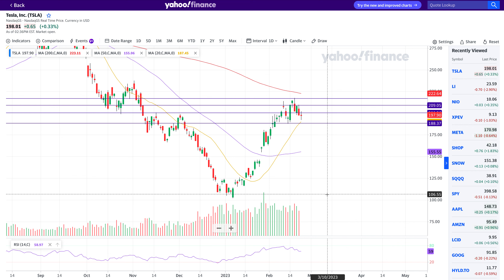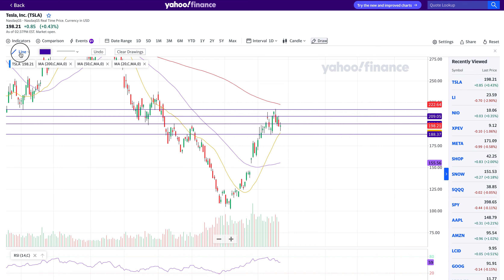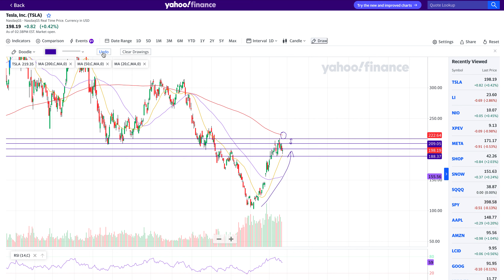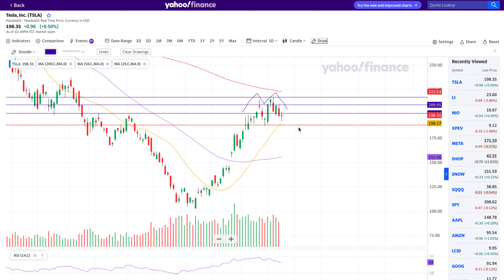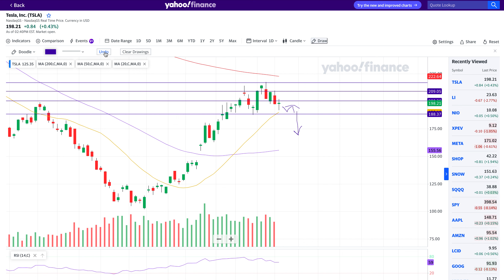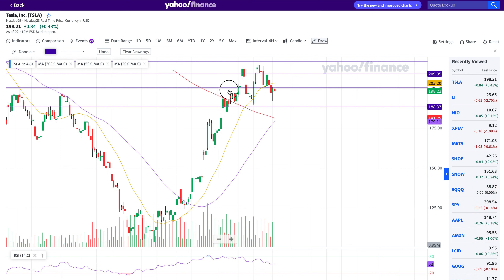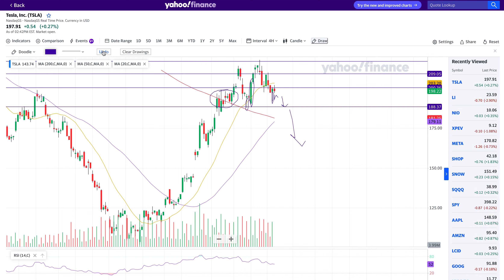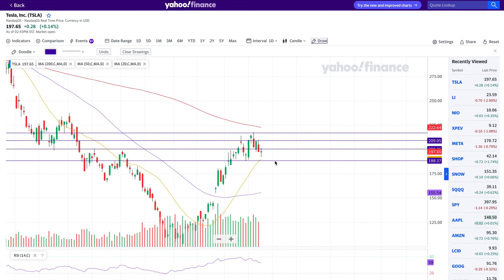Tesla Stock Technical Analysis | Pullback Or Bearish?